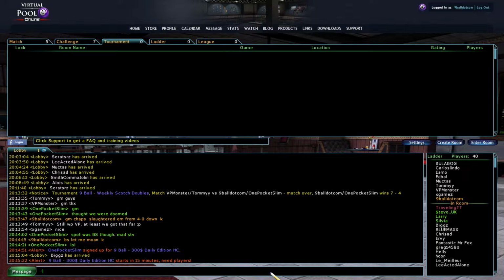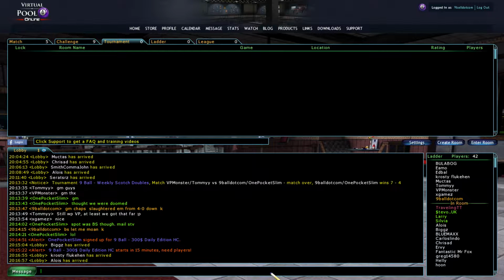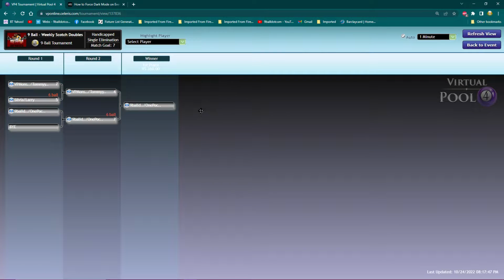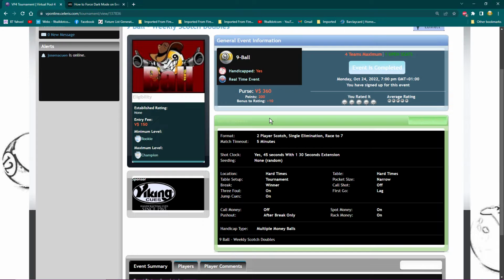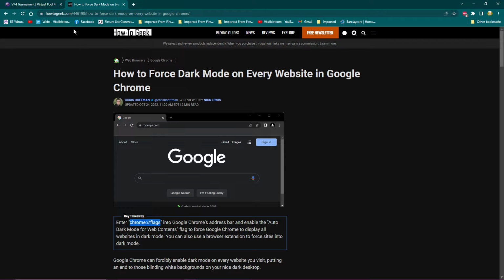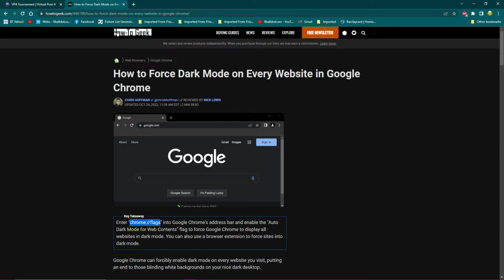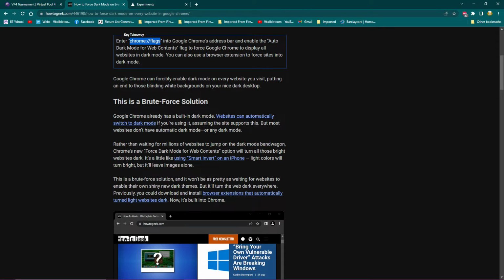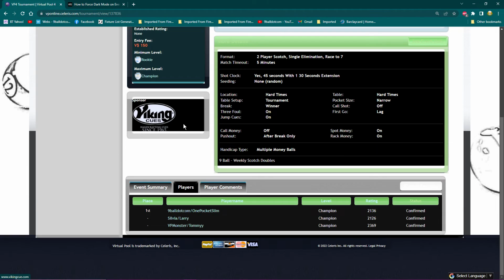Virtual Pool 4 Dark mode for the VP4 site and how it helps me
chrome://flags  paste this into the url windown to take you to google chrome experimental page